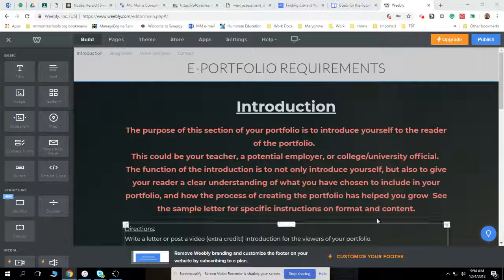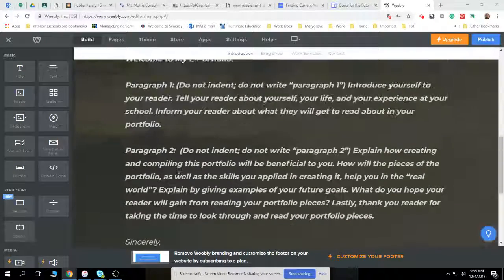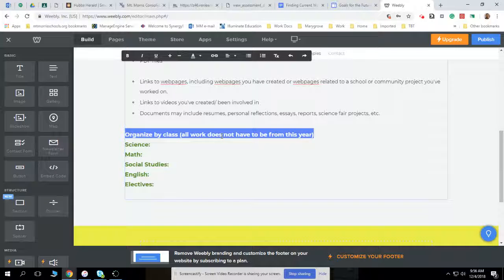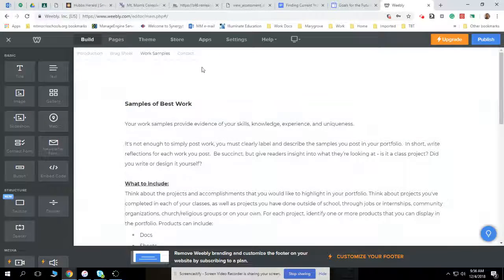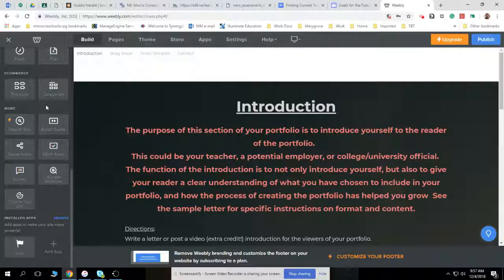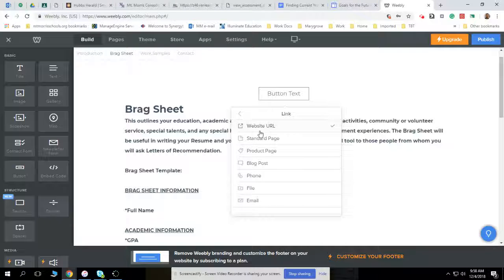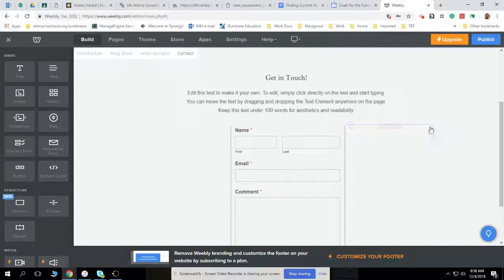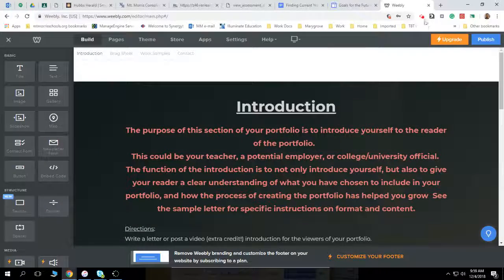E Portfolio Explained and Requirements